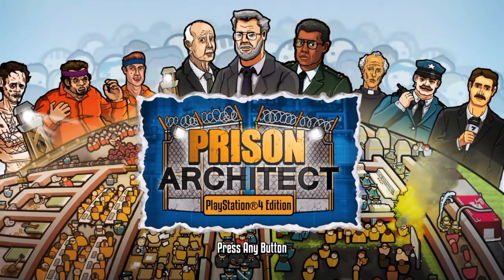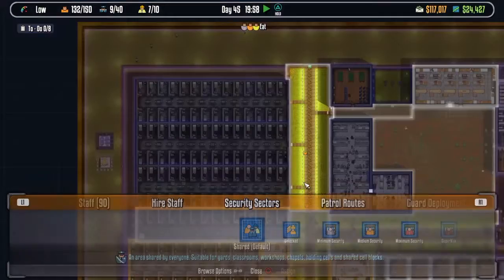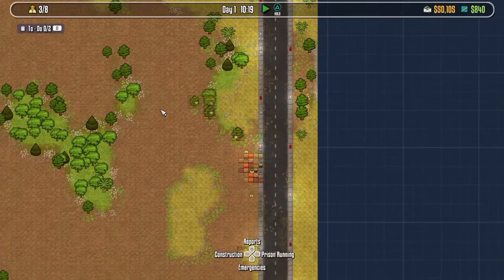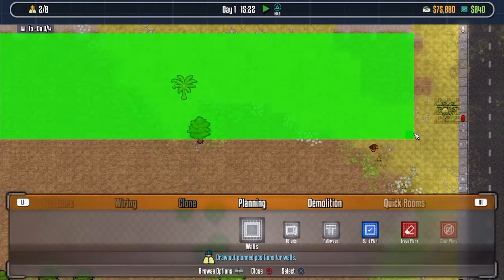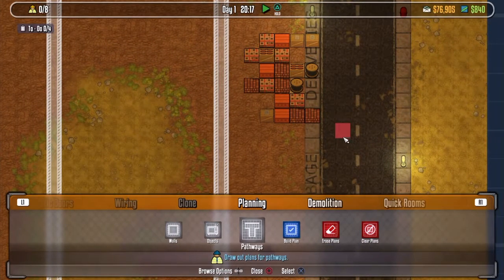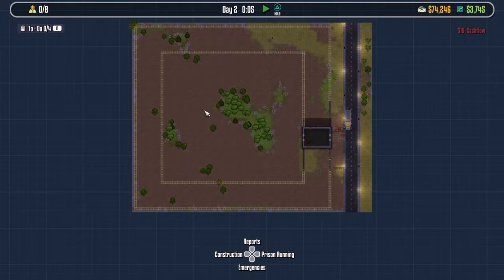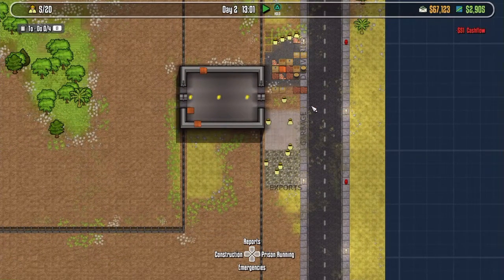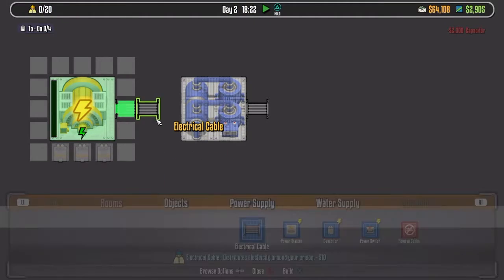Prison Architect PS4 - Let's Play Ep. 1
Incarceration the fun way!